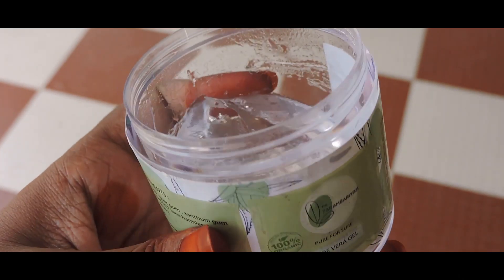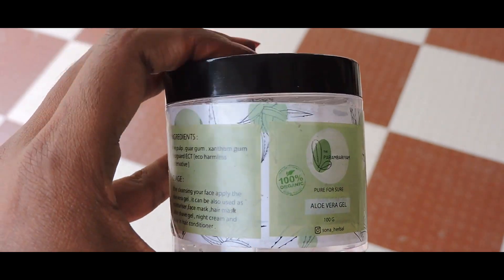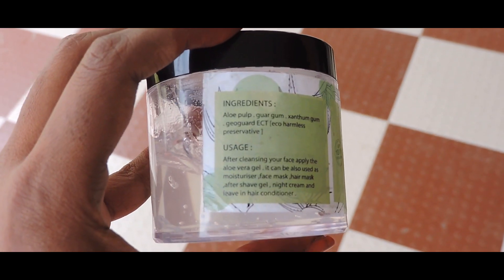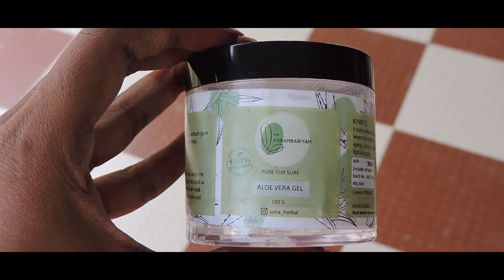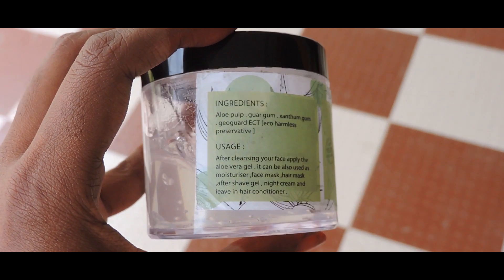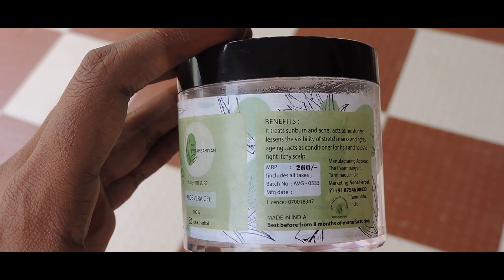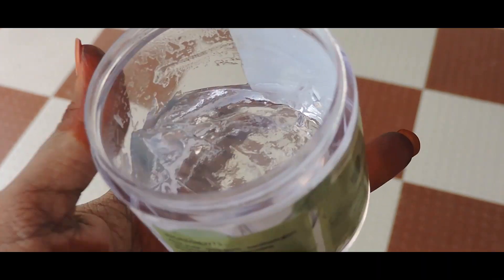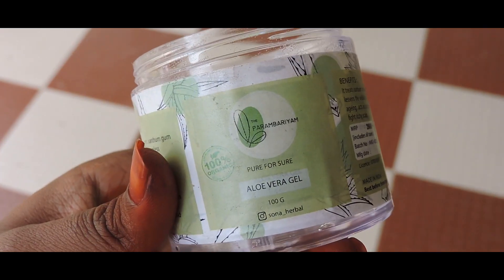Sona Herbal's Aloe Vera gel Review in Tamil | Benefits of Aloe Vera Gel | Natural Aloe Vera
Hey Guys .. In this video I have shared my experience of using Sona herbal's Aloe Vera gel.. hope u all like it and it will be useful for u all...

Gel :
Aloe Vera gel,
Under eye gel,
Cucumber gel,
Lemon gel.

Cream:
Rose day Cream,
Baby butter,
Acne Cream,
Foot cream.

Face wash:
Neem face wash,
Papaya face wash,
Coffee face wash.

Hair care:
Herbal dye,
Hair growth oil,
Herbal shampoo,
Goat milk shampoo,
Beard oil.

Body scrub:
Natural nalangu mavu Power.

Kajal :
Baby Kajal,
Adult kajal.

Lip balm:
Rose and Geranium lip balm.

Face pack:
Skin lightening facepack,
Almond sandal wood facepack,
Spirulina face pack.

Soap: (not made by caustic and Soap base)

Herbal soap,
Acne soap,
Orange soap,
Aloe Vera soap,
Nalangu mavu soap,
Beetroot soap,
Pasiparu soap,
Aavarampoo soap,
Goat milk soap.

Brush:
Herbal bamboo brush,
Charcoal Bamboo brush.